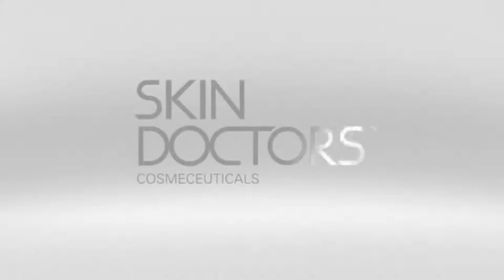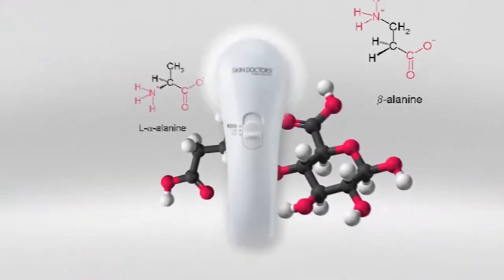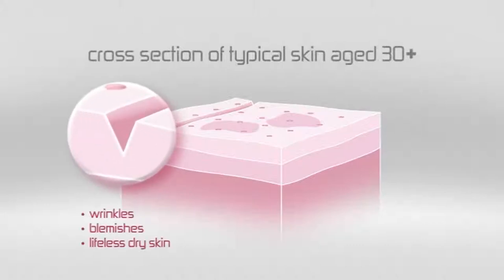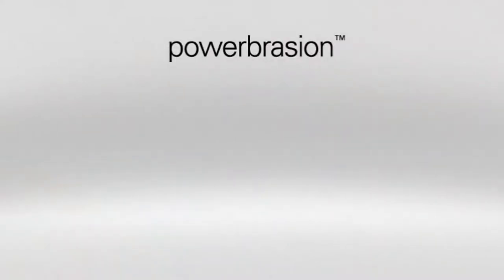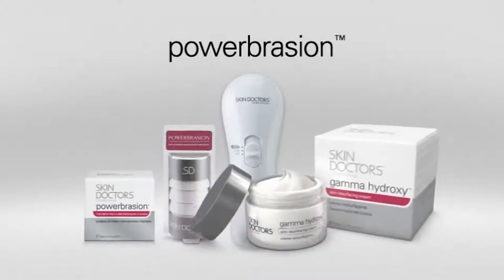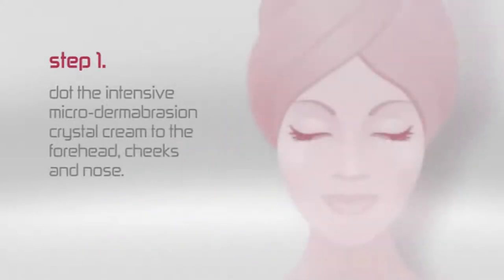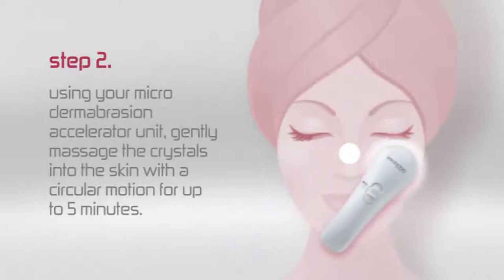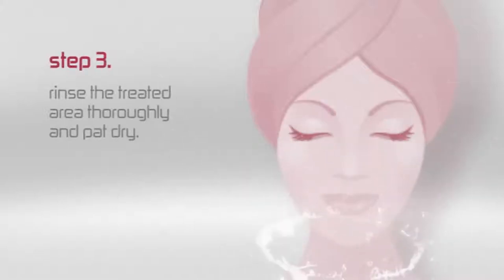Microdermabrasion before and after, with Skin Doctors[Beauty Expert TV]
Show fresher, younger skin with the help of Skin Doctors. All done at home!